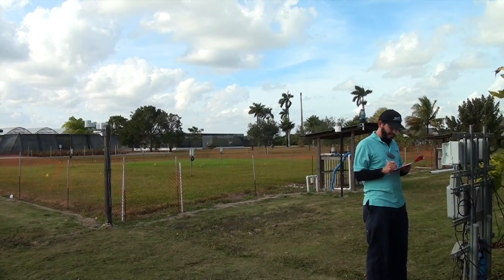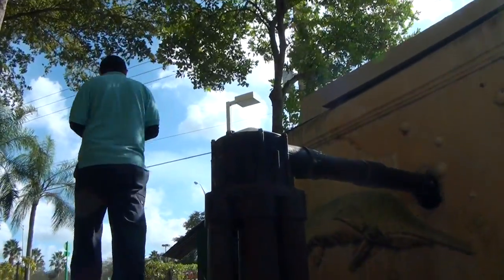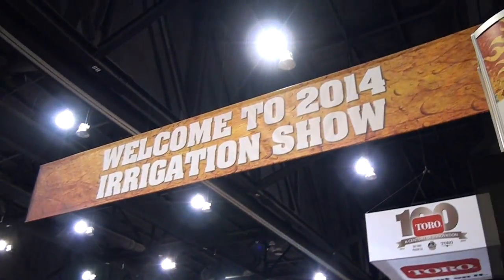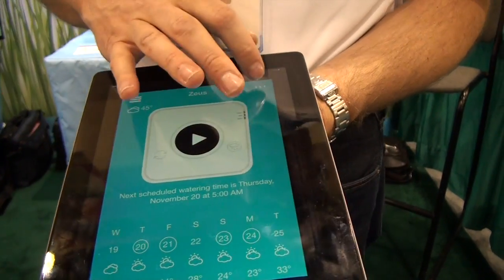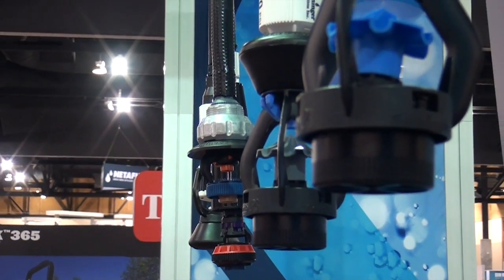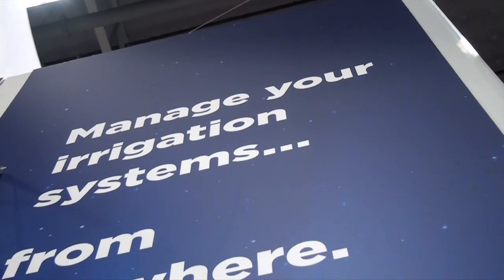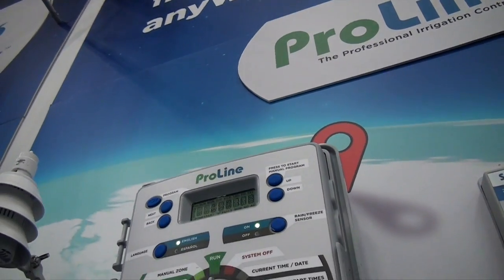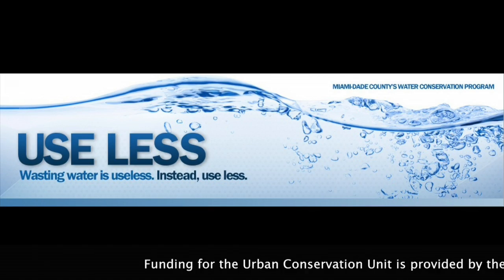What is smart irrigation?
Concept, device or practice - for those of us that specialize in water management, smart irrigation is often associated with the best of what we have to offer.

We work hard to bring the idea to life in our day-to-day encounters with Miami-Dade residents looking to improve their watering practices, but we also wonder what everyone else is doing with and thinking about smart irrigation.

Follow along as we talk to a host of water experts to find out how they define smart irrigation.

This video was shot on-location at the 2014 Irrigation Show and Education Conference in Phoenix, AZ. Special thanks to everyone who took the time to share their insight: Mike Baron (The Toro Company), Doug Bennett (Southern Nevada Water Authority), Stacia Davis (Louisiana State University Ag Center), Michael Dukes (University of Florida), Franklin Gaudi (Cal Poly - San Luis Obispo), Martha Golea (Weathermatic), Alan Harris (ValleyCrest Companies), Brent Mecham (Irrigation Association), Chris Manchuck (Hydropoint Data Systems), Eric Olson, (City of Fort Collins, CO), Richard Restuccia (Jain Irrigation Inc), and Stephanie Tanner (EPA WaterSense).